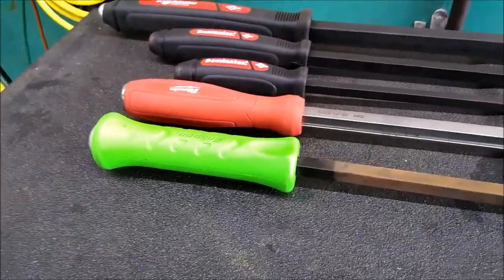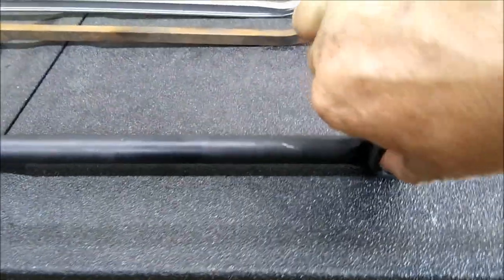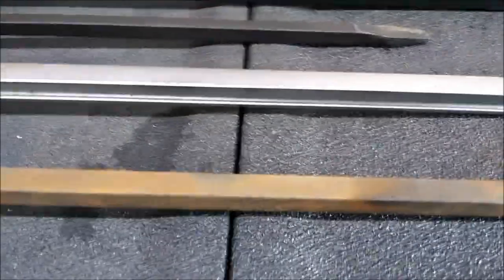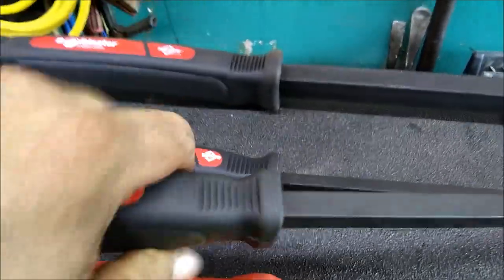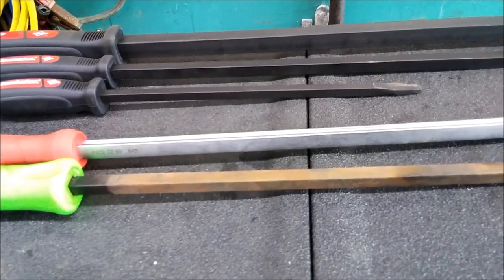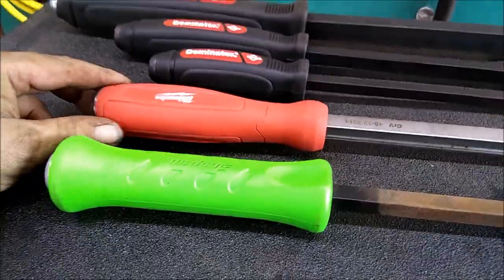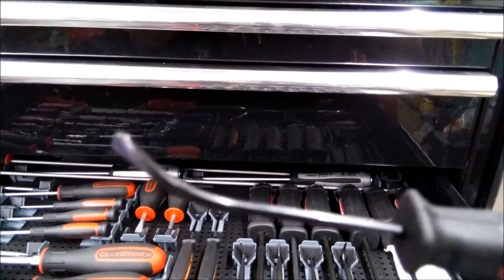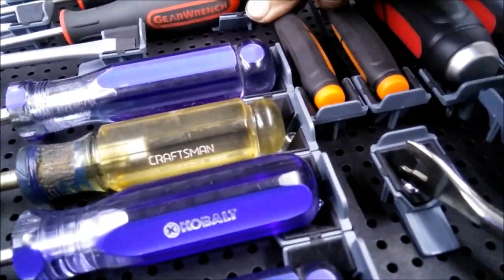Mayhew Gearwrench Snap-on Milwaukee pry bar comparison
Just a quick little side by side comparison on some of the pry bars i own.
My personal favorite is the Mayhew they are rebranded by a lot of different  tool companies on top of that lots of choices in pry bars, picks, punches and more and not to forget made in the USA